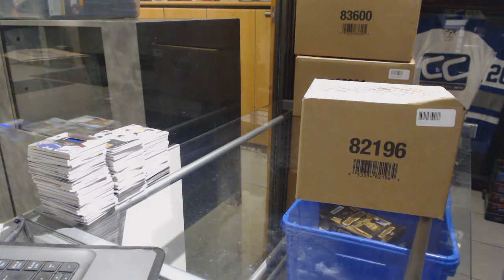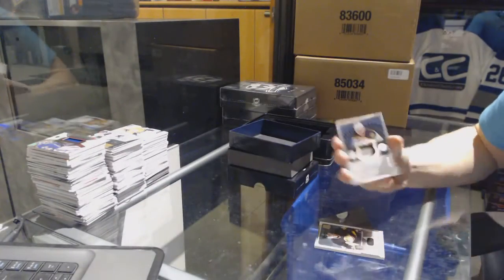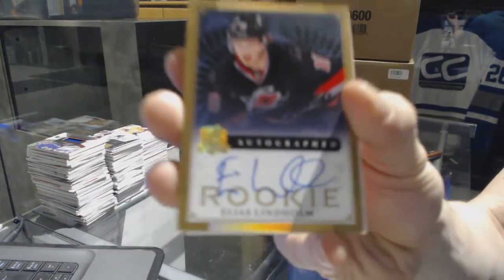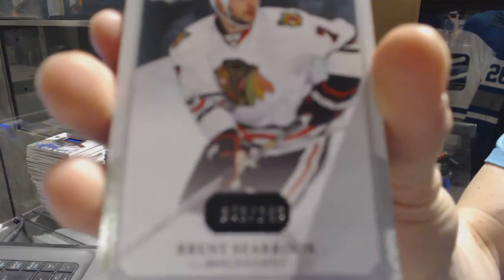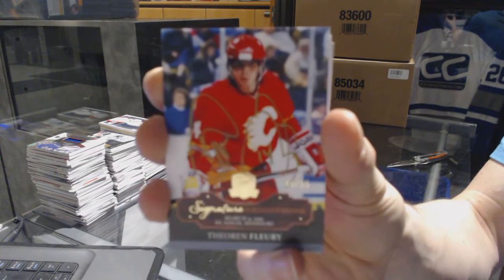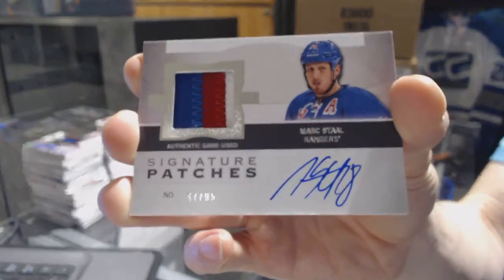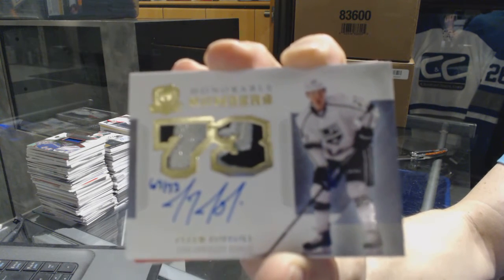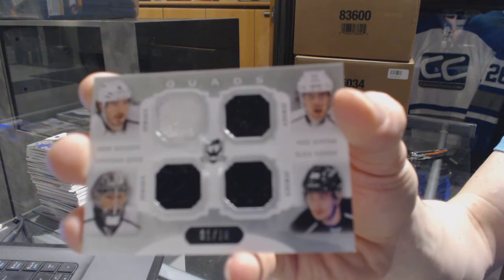13-14 Upper Deck The Cup Hockey 3 Box Break - C&C GB #7000